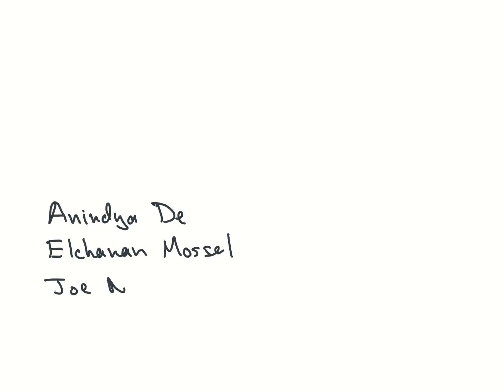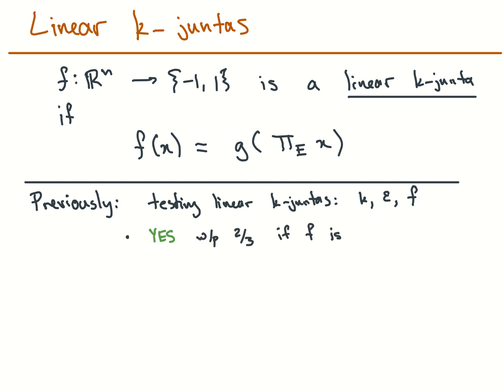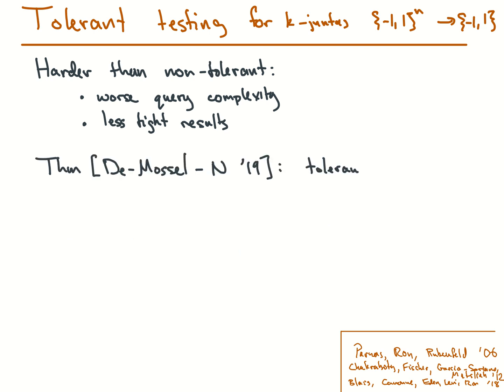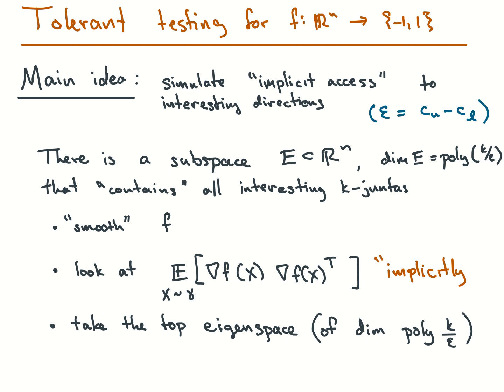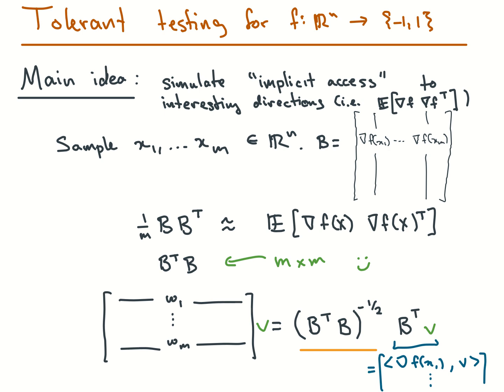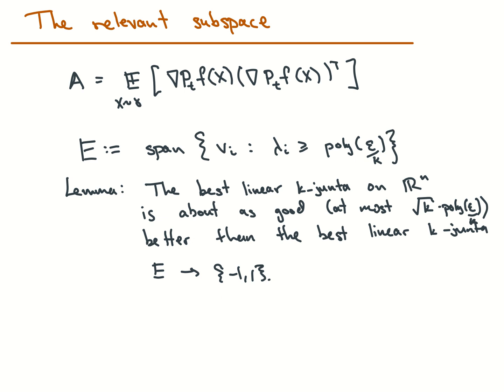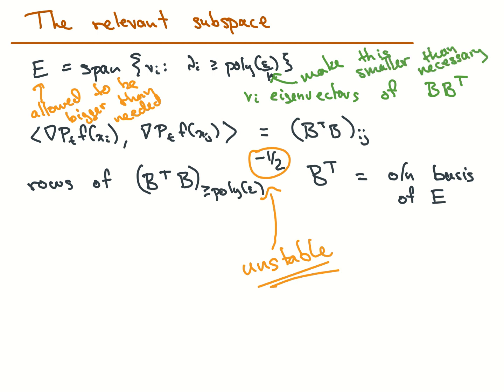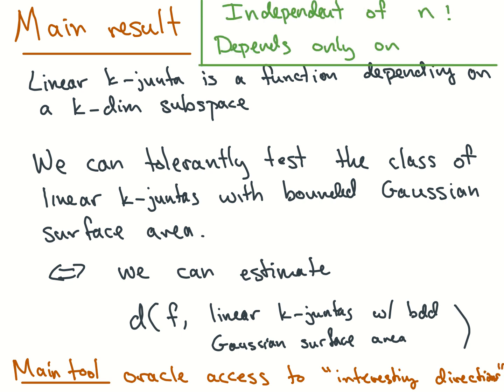STOC 2021 - Robust testing of low-dimensional functions